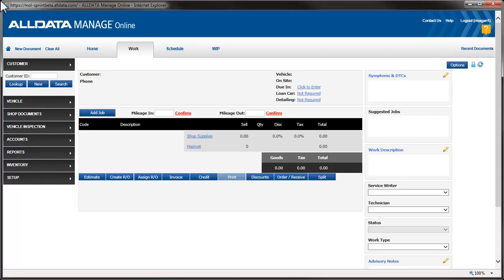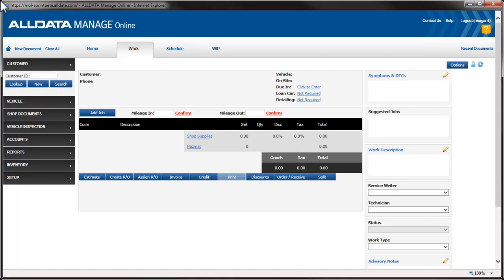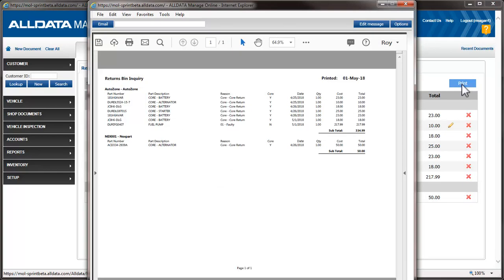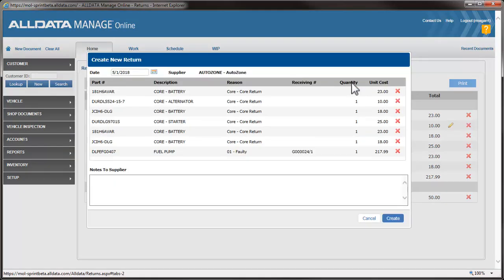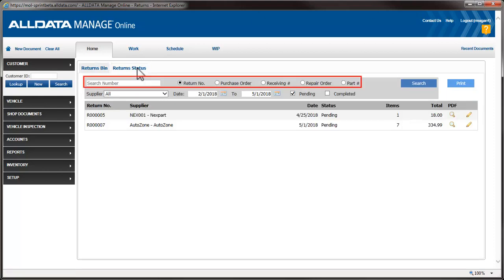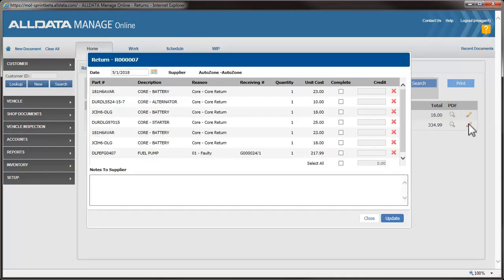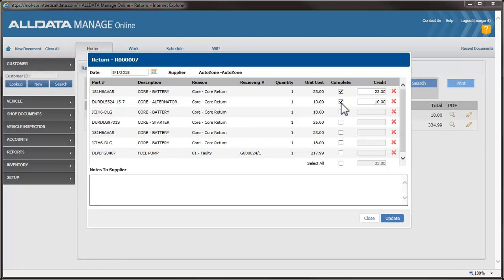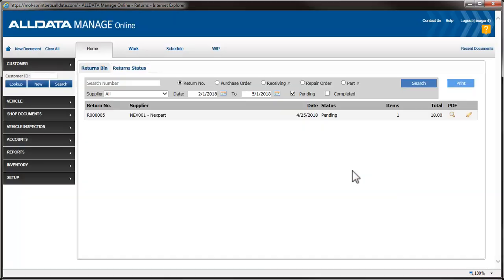Manage Online: Processing Core Returns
In part one of this video we saw how to create Return Reason Codes and the different core return options.
In this video we are going to see how to complete the returns process from the time the supplier takes back the returned parts to the time you receive credit for those returns.